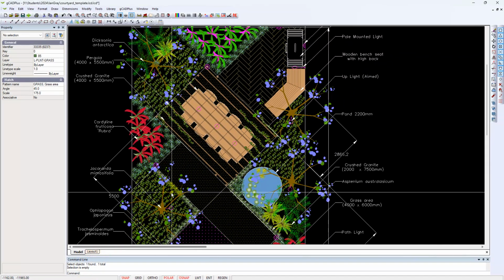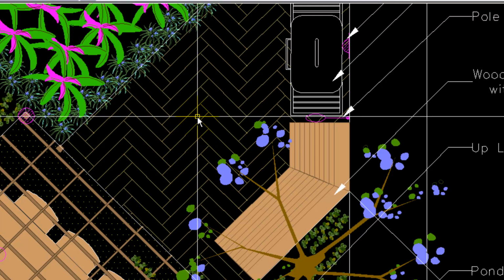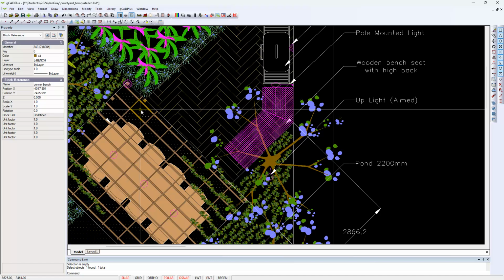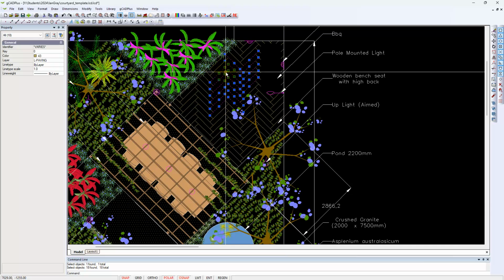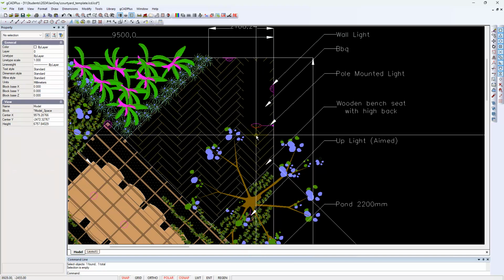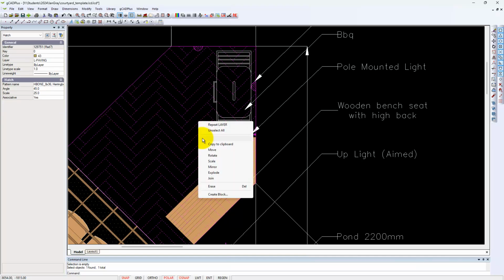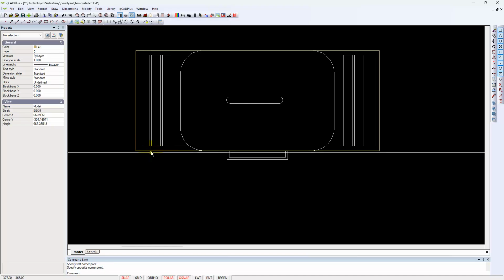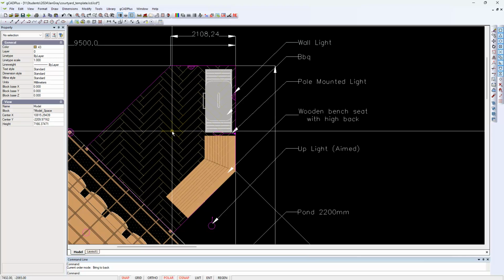We review the use of hatching, avoid exploding hatches and suggest an alternative approach.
Hatching is used in landscape drawings to add texture to zones such as grass, granitic fill, garden bed areas, paving, and even inside plant symbols. In this video, we examine the use of the hatch tool in several different zones in a design for a rear garden. The designers exploded a hatch fill in one design zone, increasing file size. We show how to avoid exploding the entity by providing a workaround.